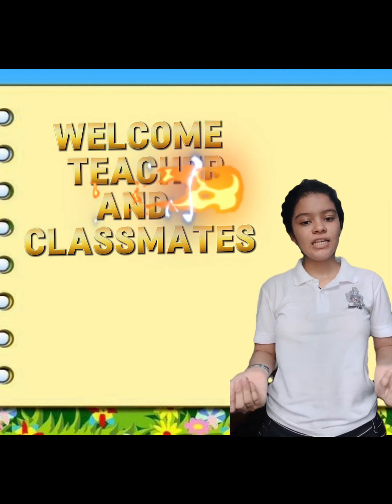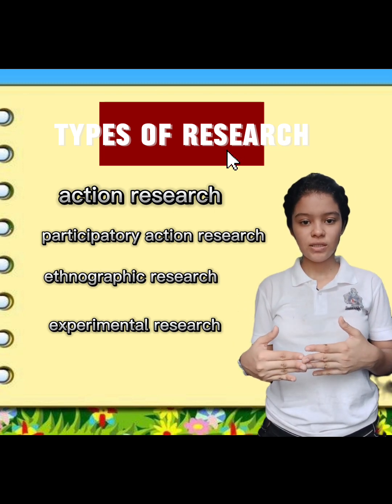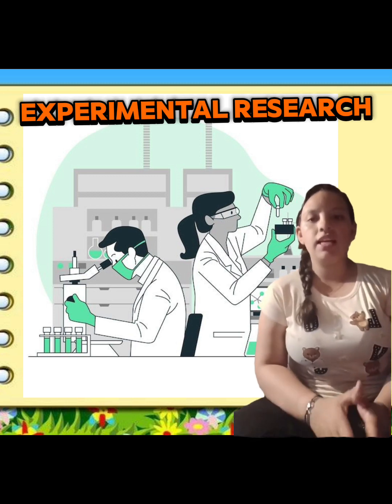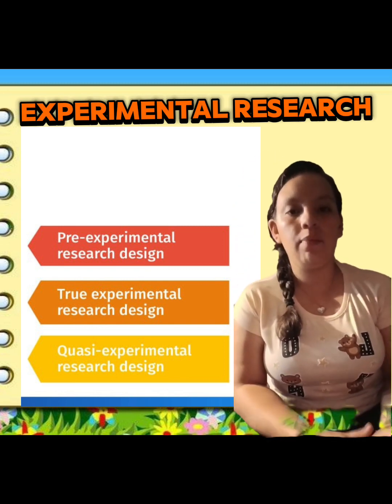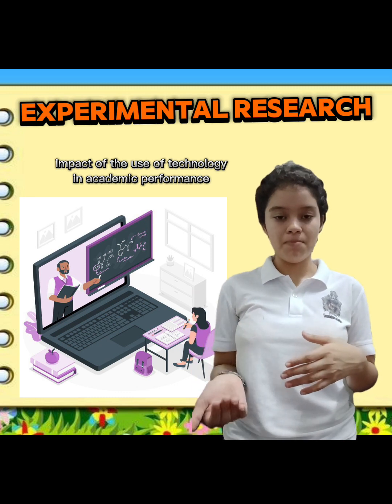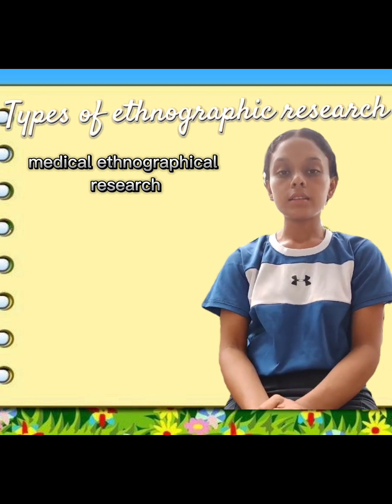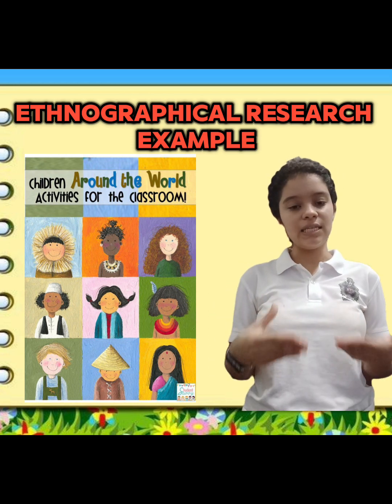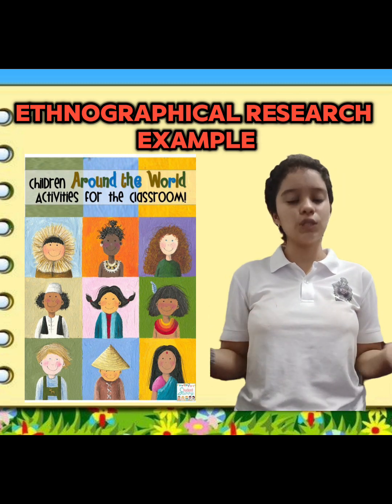types of research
action research
participatory action research
experimental research
ethnographical research